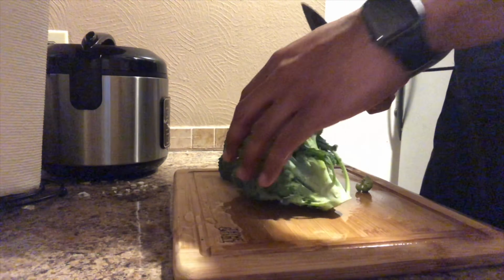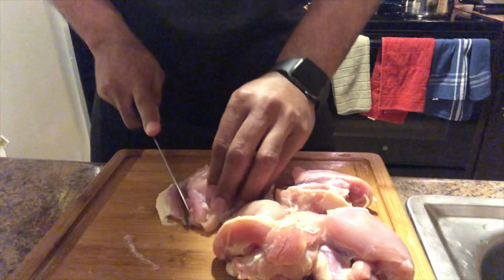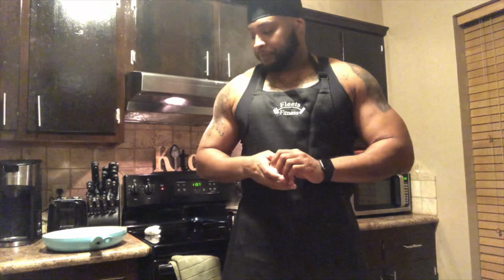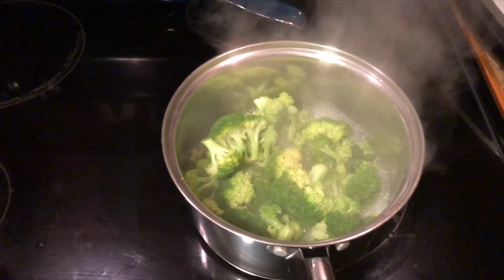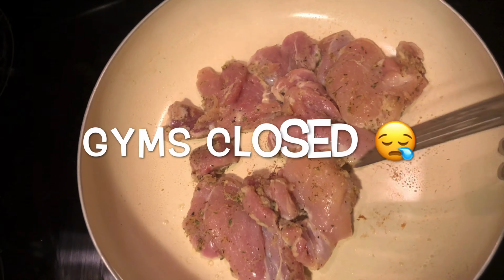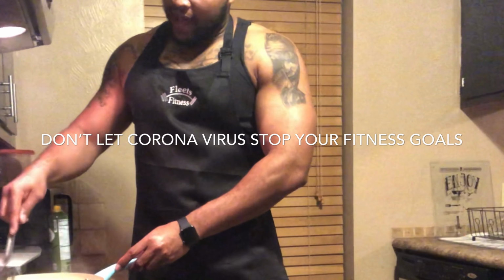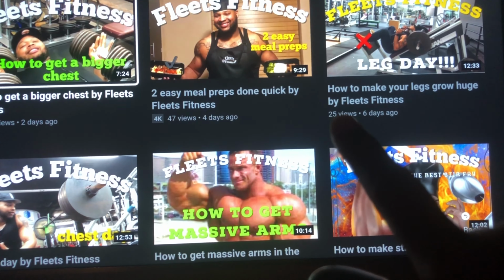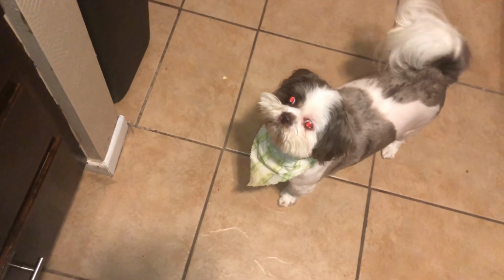Meal prep with Fleets Fitness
This is a how to video on how to make 2 easy meal prep meals that are tasty and healthy.